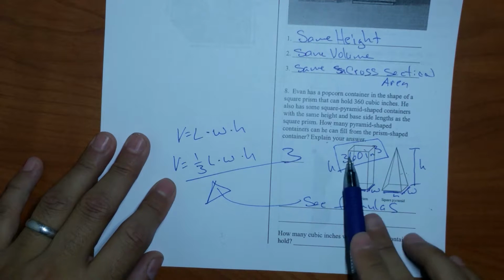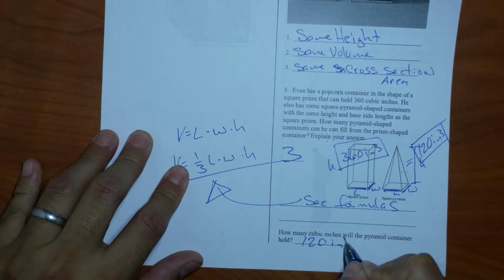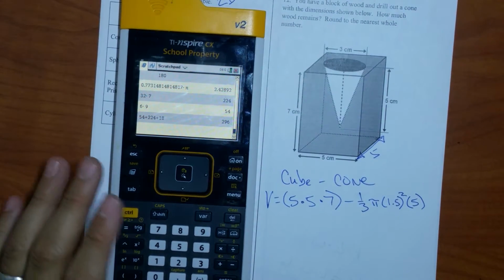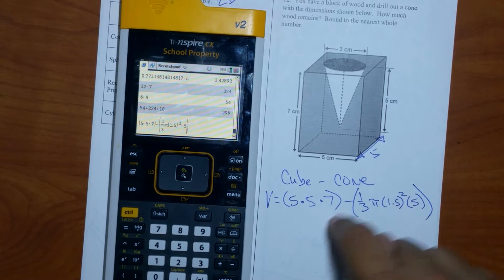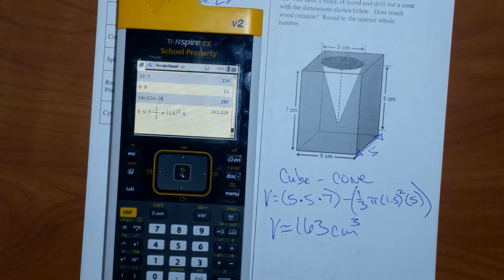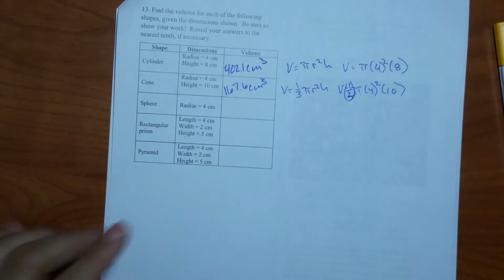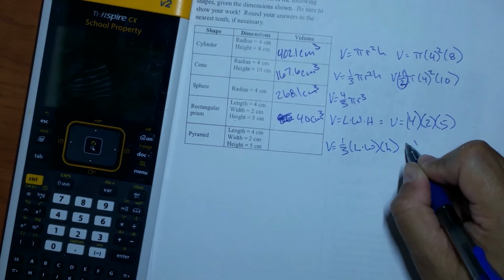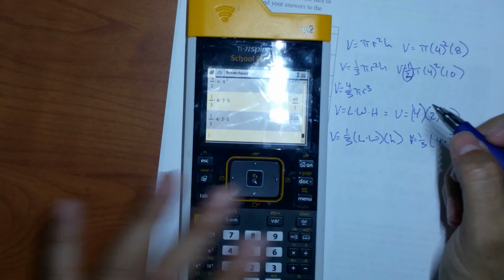Geo 1 2017 unit 2 exam pt 2 review